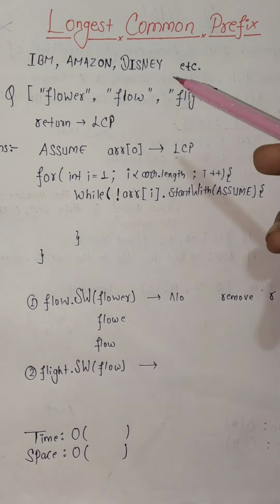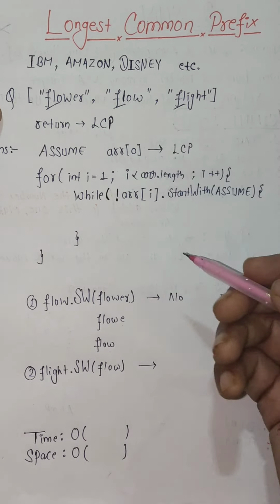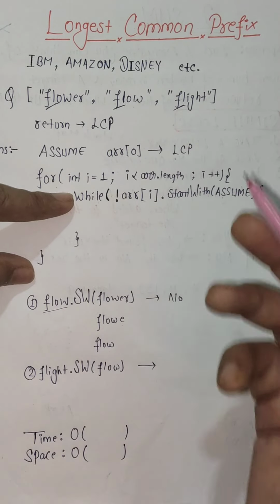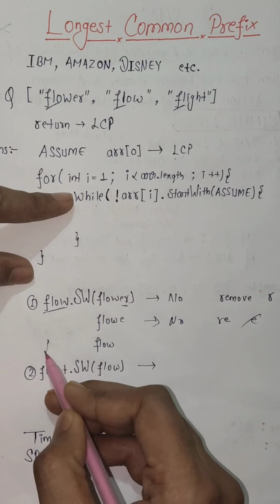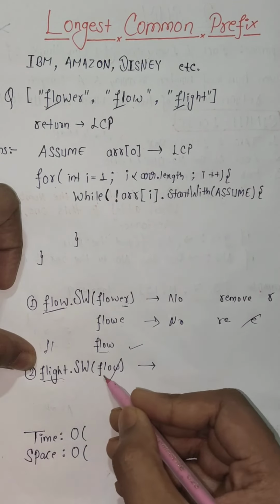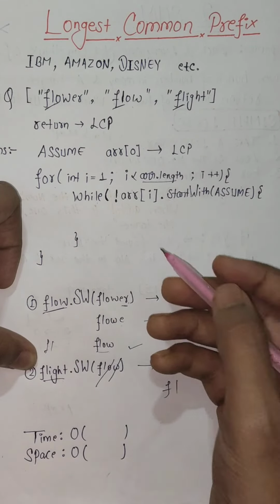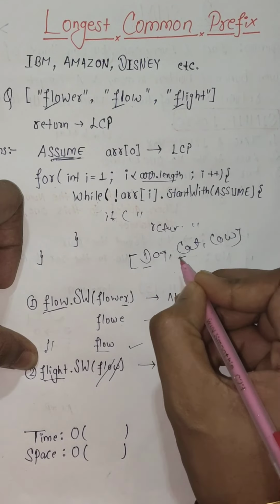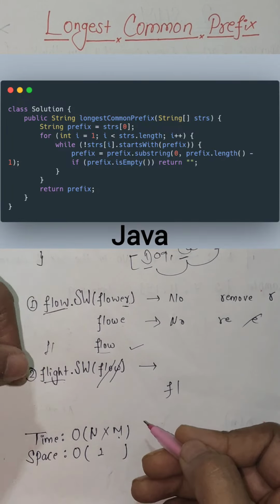Longest Common Prefix | DSA | Coding Interview | Java Python C++ | Algorithms Prep | Leetcode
LeetCode Longest Common Prefix | DSA | Coding Interview | Java Python C++ | Algorithms Prep struggling with Longest Common Prefix?
Here’s the cleanest way to solve it for coding interviews.
Save this for your prep and share with your coding buddy.